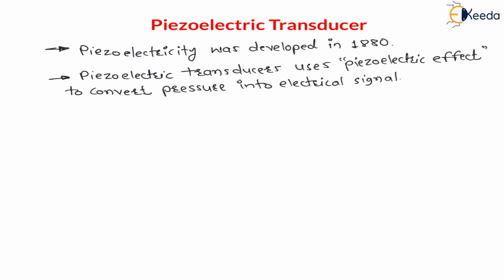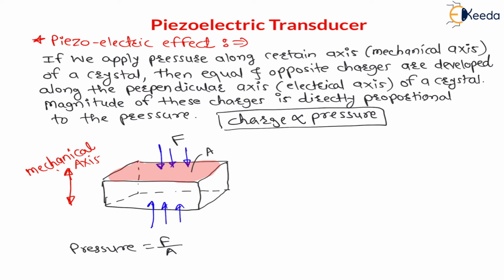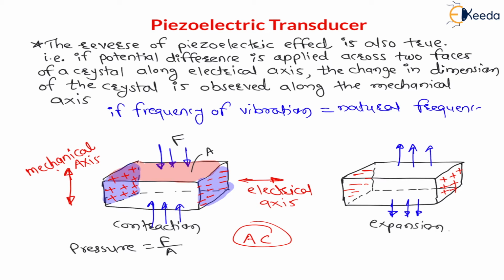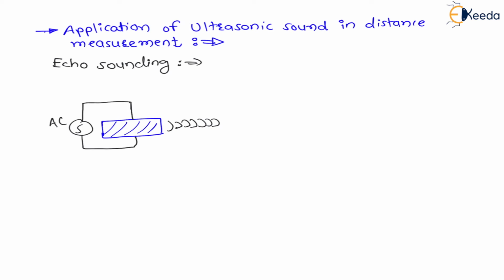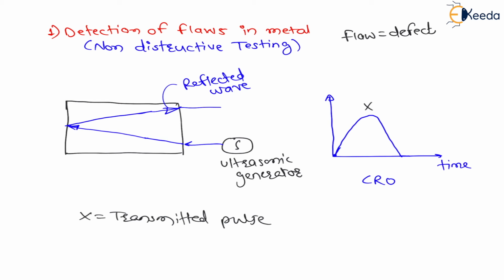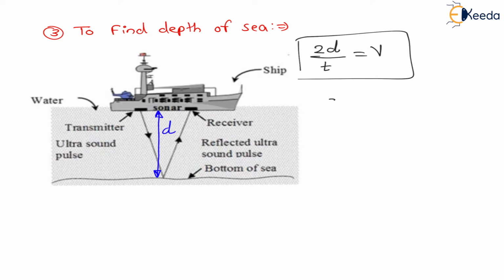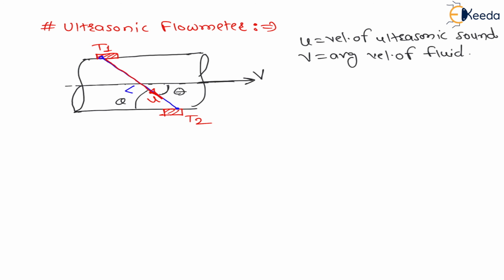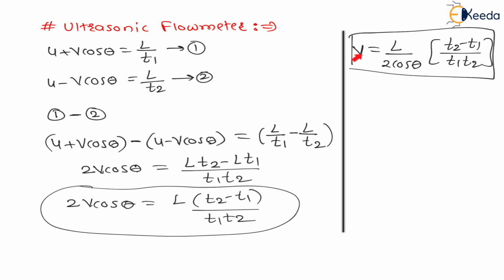Piezoelectric Transducer - Physics of Sensors - Engineering Physics 2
Video Name -  Piezoelectric Transducer

Chapter - Physics of Sensors

Happy Learning!